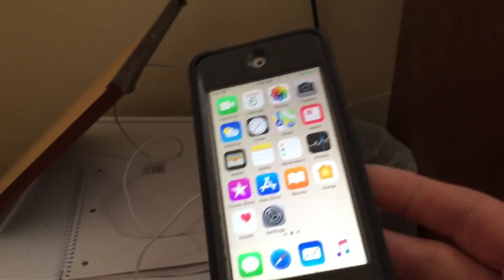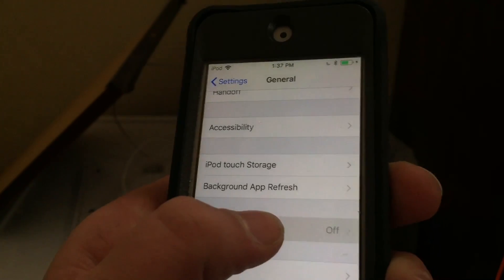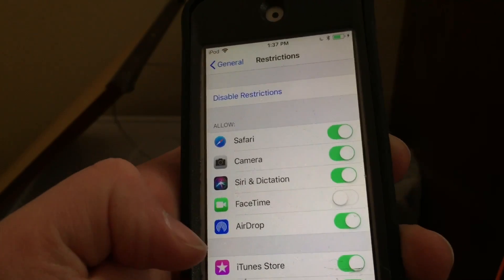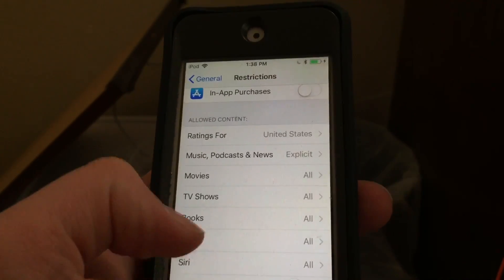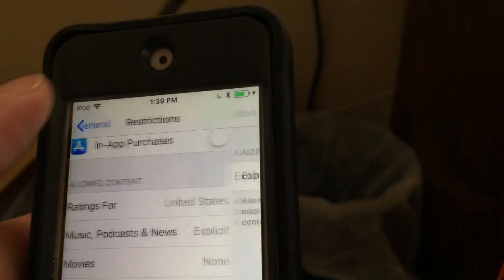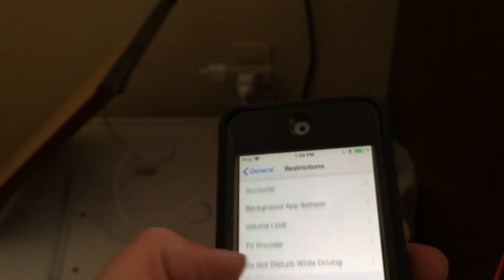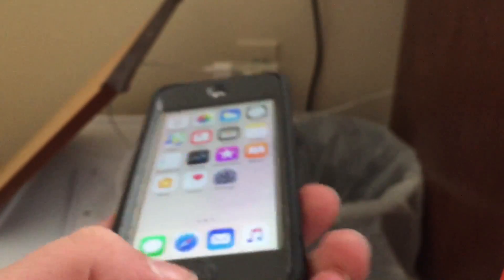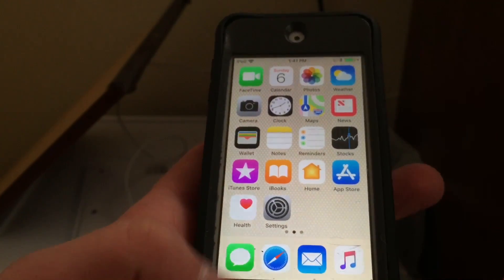How to Set Restrictions on your Child’s iOS Device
This video is a tutorial on how you can set restrictions on your child’s iPhone, iPad, or iPod Touch. As a parent, you most likely want to keep your child safe when using his or her device. Don’t want your child to be able to download apps? No problem! Don’t want your child to be able to text? You’ve got it! Watch this video for lots more things you can do to keep your child safe.